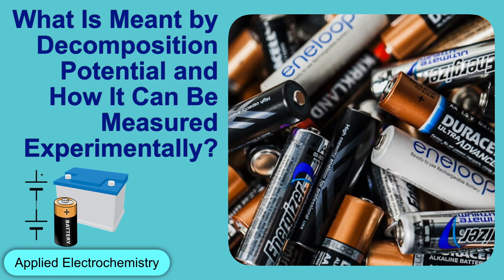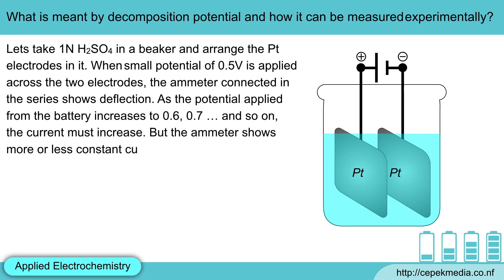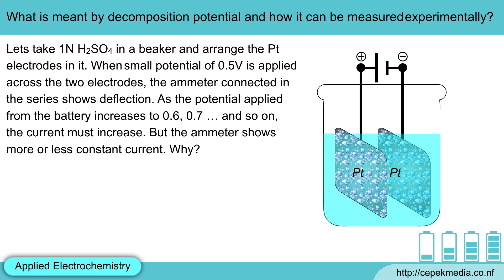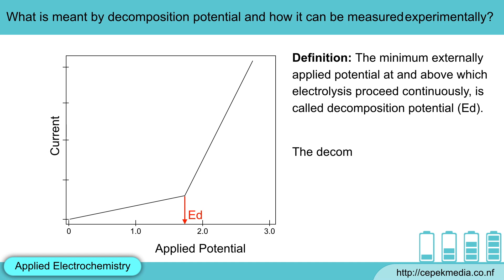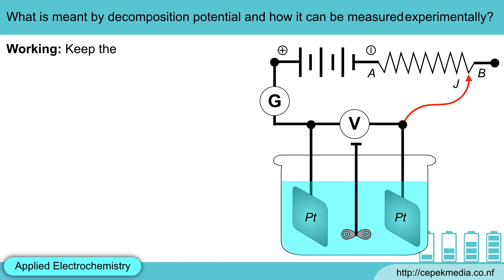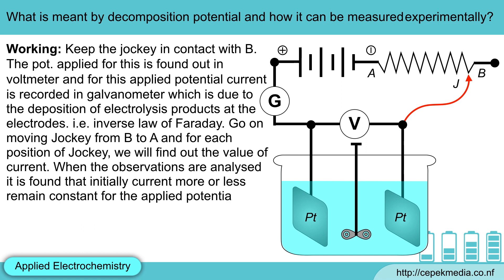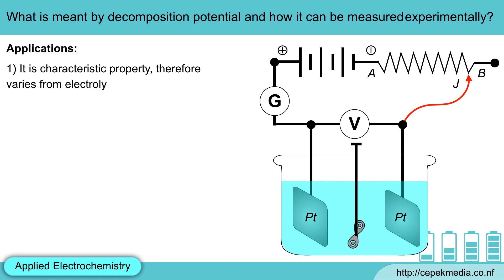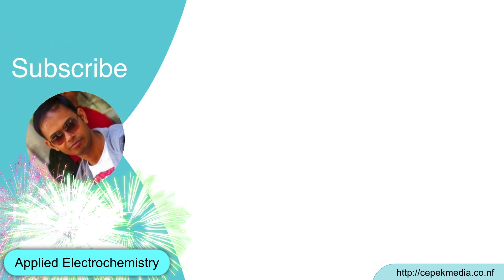What is meant by decomposition potential and how it can be measured experimentally? Electrochemistry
Lets take 1N H2SO4 in a beaker and arrange the Pt electrodes in it. When small potential of 0.5V is applied across the two electrodes, the ammeter connected in the series shows deflection. As the potential applied from the battery increases to 0.6, 0.7 … and so on, the current must increase. But the ammeter shows more or less constant current. Why?
The answer is because H2SO4, ionised during the electrolysis, liberating H2 and O2 gases at the electrodes and forming the gas H2 and O2 gas electrodes. These two electrodes form electrochemical cell. Which has practical emf value 1.7 volt. As this emf oppose the pot. which is applied from the cell i.e. why there is no electrolysis phenomenon. So no deposition at the electrodes and no Increase of current. But when the applied potential is more than 1.7 volt then, there will be continuous electrolysis phenomenon and current increases rapidly.
If we plot a graph of current  vs pot. applied. The nature of the graph is:
Definition: The minimum externally applied potential at and above which electrolysis proceed continuously, is called decomposition potential (Ed).

The decomposition potential of all aqueous acids and alkali is 1.7volt except HCl which is 1.3 Volts.
Experimental Method: It is consist of a cell. Two electrodes are immersed in the electrolyte. The phenomenon of polarisation is minimised by stirring the electrolyte. Two electrodes are connected with voltmeter (V). The battery and variable resistance  (AB) is connected across two electrodes.
Working: Keep the jockey in contact with B. The pot. applied for this is found out in voltmeter and for this applied potential current  is recorded in galvanometer which is due to the deposition of electrolysis products at the electrodes. i.e. inverse law of Faraday. Go on moving Jockey from B to A and for each position of Jockey, we will find out the value of current. When the observations are analysed it is found that initially current more or less remain constant for the applied potential. But after certain value i.e. Ed the current increases sharply, indicating now continuous phenomenon of electrolysis take place.
Factors:
1) Ed depends on nature of the electrolyte.
2) Concentration of the electrolyte.
3) Nature of the electrodes.
4) Nature of the products of the electrolysis.
5) Temperature.
Applications:
1) It is characteristic property, therefore varies from electrolyte to electrolyte.
2) Zn and Fe are more electropositive, they are difficult to deposit on the electrodes because Ed value is high.
3) Cu and Ag are less electropositive and Ed value is low are therefore easy to deposit.
4) As the Ed for Fe is more and for Cu It is less, therefore they can be separated from the mixture.